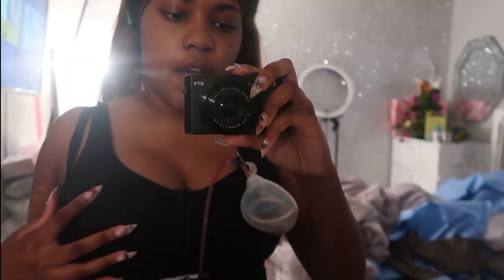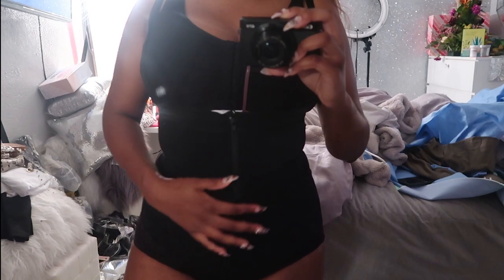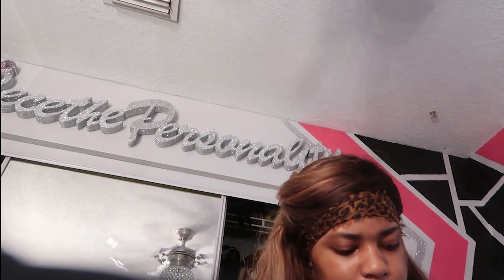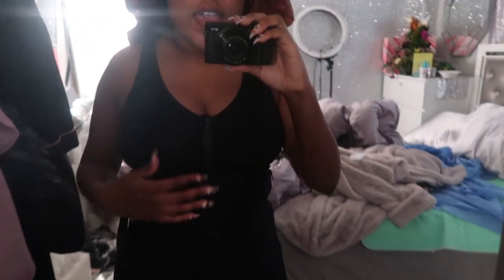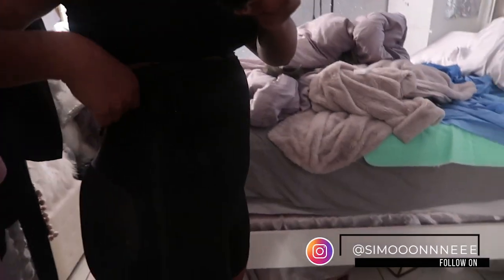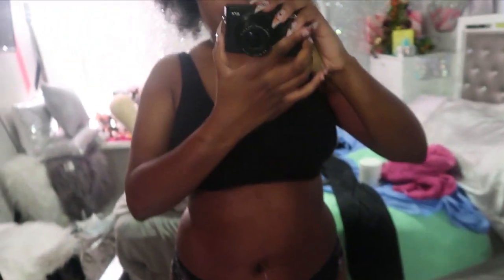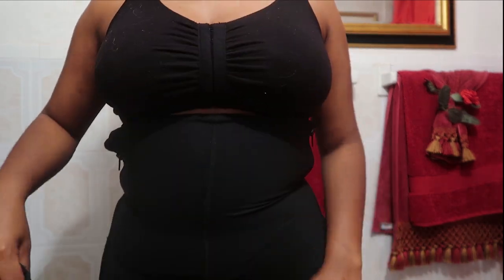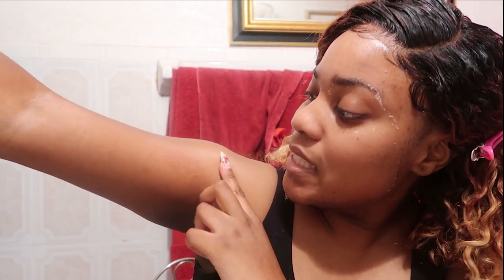MASSAGES, FAJAS + POST-OP VISITS | BREAST REDUCTION + LIPO VLOG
HEY YALL! This week makes 8 weeks post-op for me and I pretty much feel 100% normal. I've been wearing my faja every single day, and basically just focused on putting on my scar ointment twice a day, working out, and eating right,. I've been doing a really good job at staying consistent with exercising and maintaining a healthy diet. Don't worry... I've been filming everything in reference to my lifestyle change post-surgery.

As always, I love yall! Let's talk in the comment section. If you have any questions let's chop it up in the comment section below.

XO,
Cece

LINKS TO DONATE $$$$ AND SIGN PETITIONS TO DEMAND JUSTICE FOR BREONNA TAYLOR & SUPPORT BLACK LIVES & BUSINESSES: